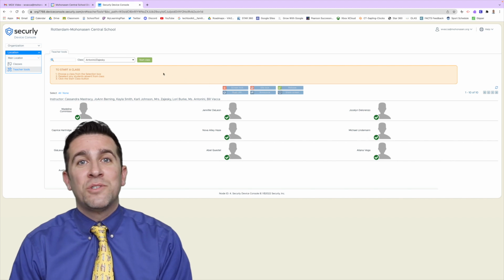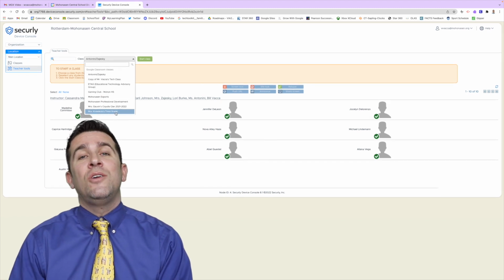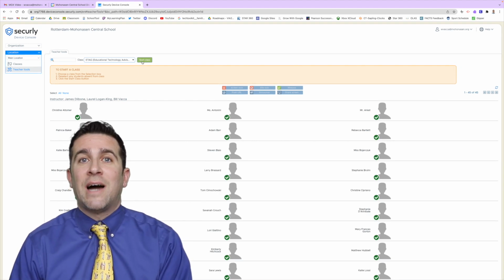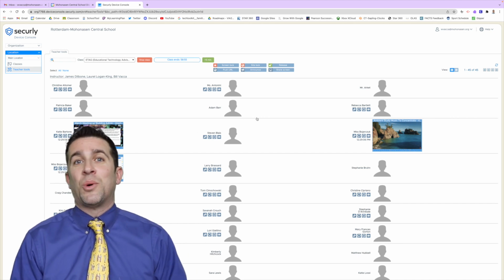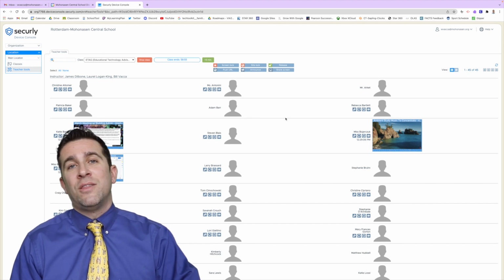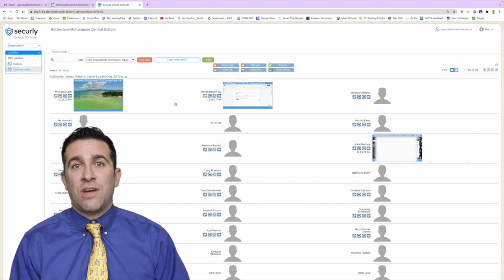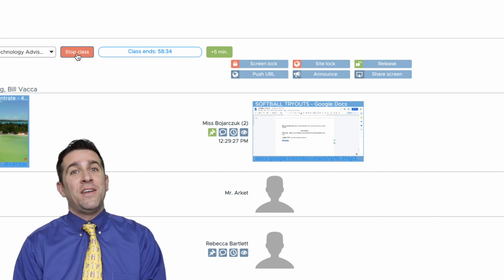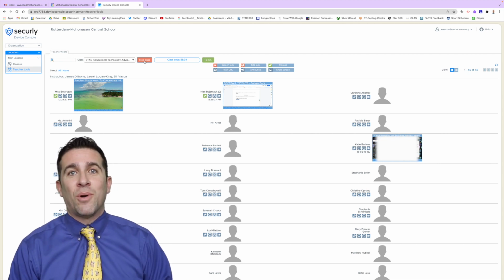How to See Your Student's Computer Screen Remotely - Securly Student Management Guide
This is a PAID feature of the Securly software.  It's been a game changer for our district and helps our teachers manage student behavior both in and out of the classroom.